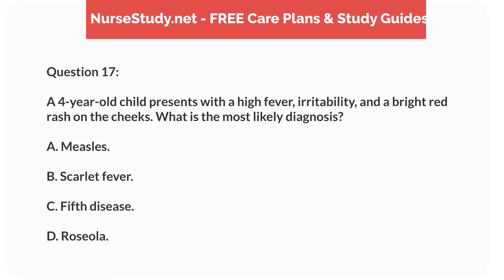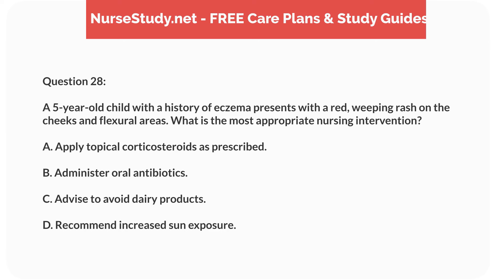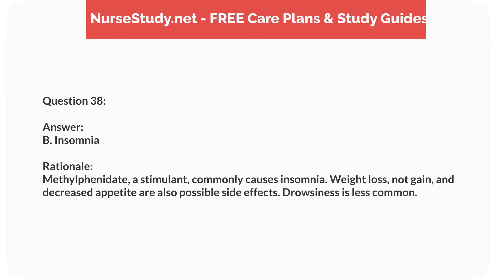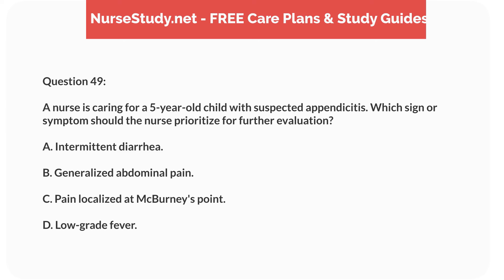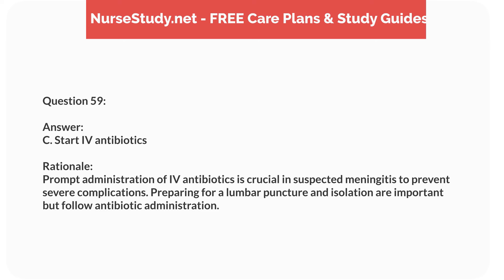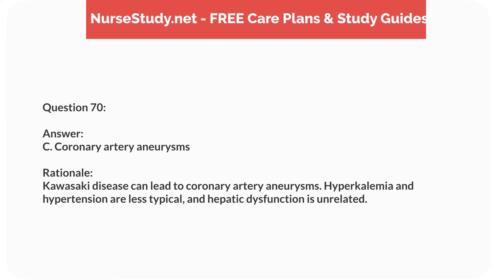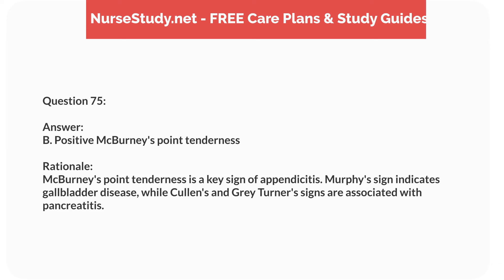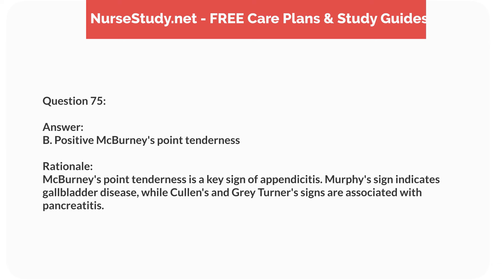Pediatrics Questions and Answers 75 Endocrine System Nursing Exam Questions Test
NCLEX Questions on Pediatric Disorders 75 Questions  Exam

Social